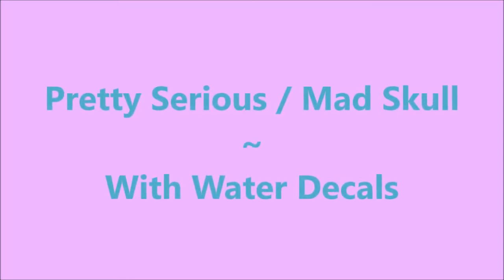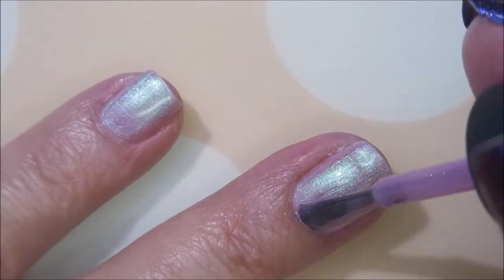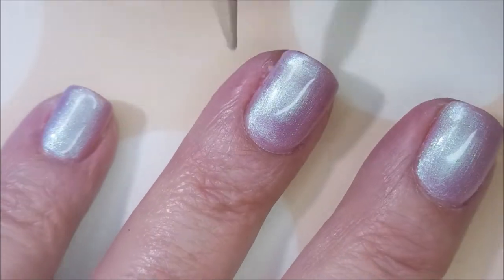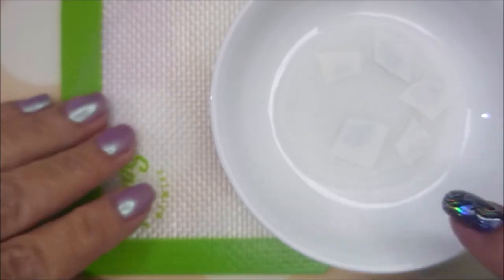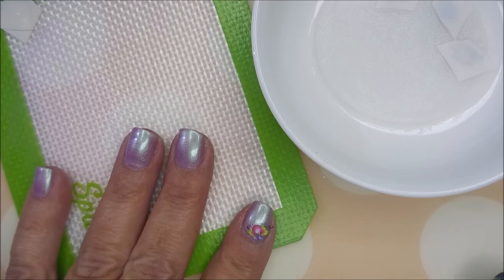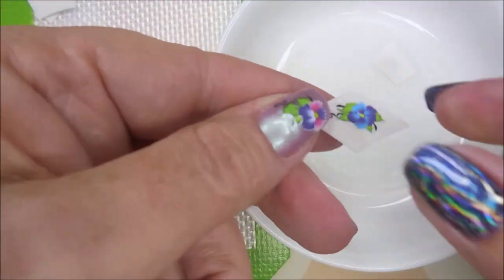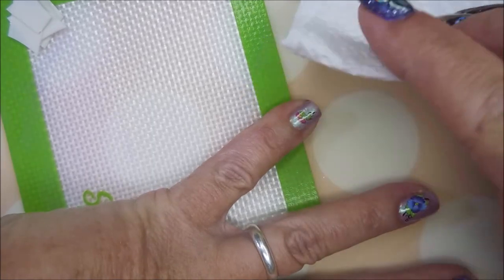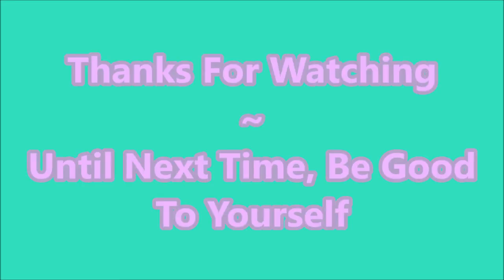Pretty Serious / Mad Skull Of Cloverton ~ with Beauty Big Bang Water Decals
Tina

Peel Off Base Coats:
Peeleze:

32 pc set Acrylic Stamping Plates: